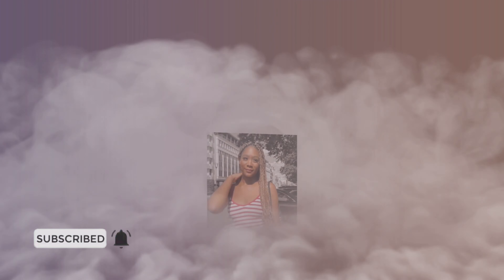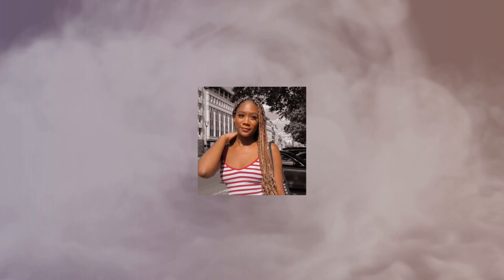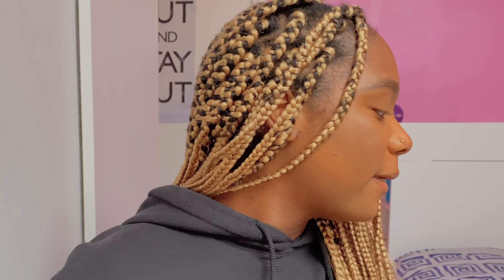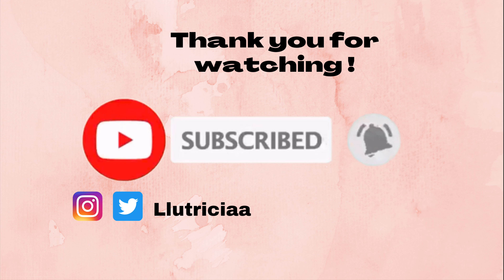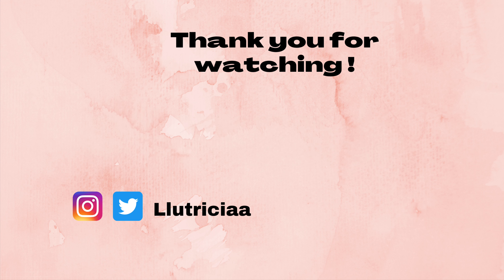TRY ON HAUL: THE CHEAPEST EYELASHES EVER | SHEIN lashes try on haul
Today's video is a SHEIN lashes try on haul. This try on haul I'll show you the cheapest eyelashes I ever seen.

If you are think what are the best fake eyelashes for beginners than this video is perfect for you. All the fake eyelashes are under $10 and super easy to apply. This video is also really good for people with small eyes.